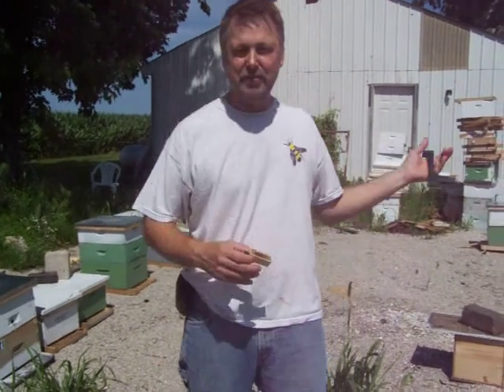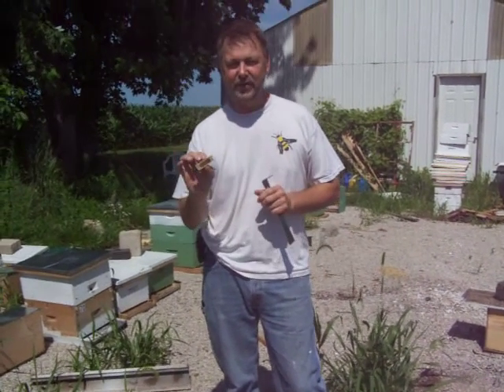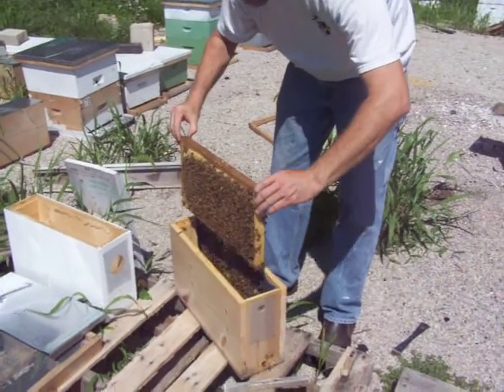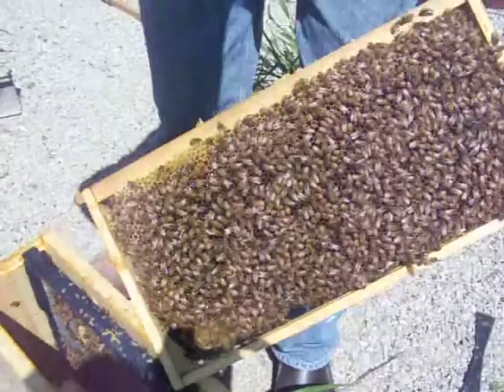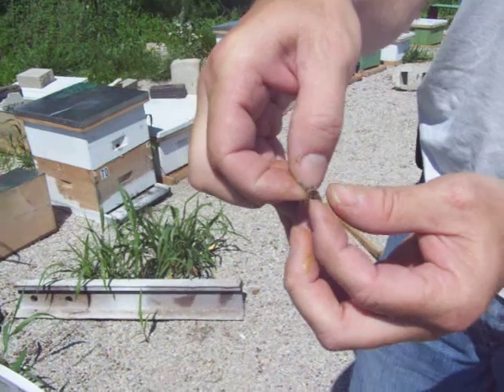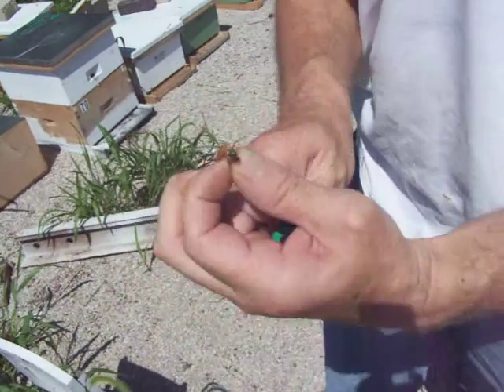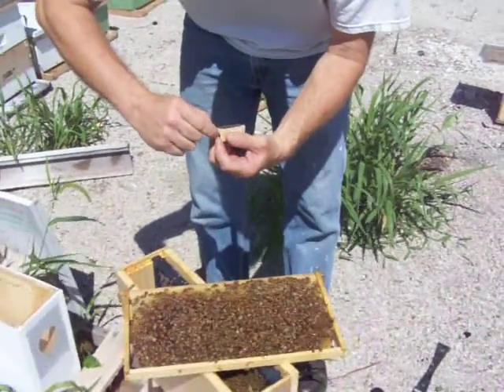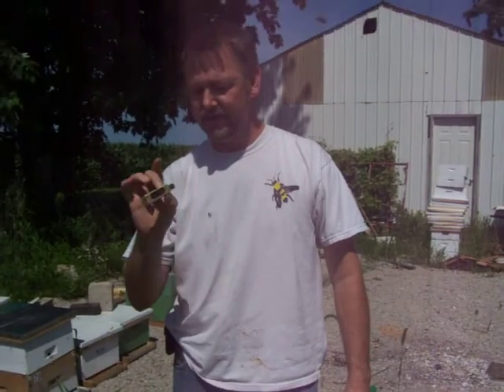Beekeeping: Packaging a Queen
Beekeeping centers around the queen. I want to show you how we raise queens. Here I am finding the queen, marking her and placing her in a shipping cage along with 5 young bees to feed her during her time in travel.